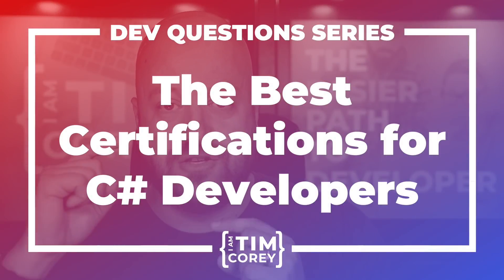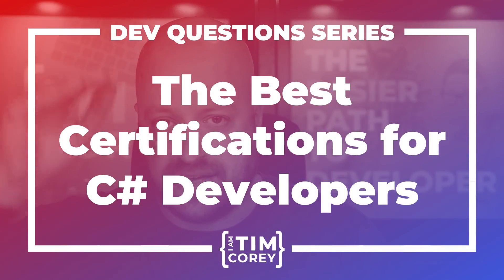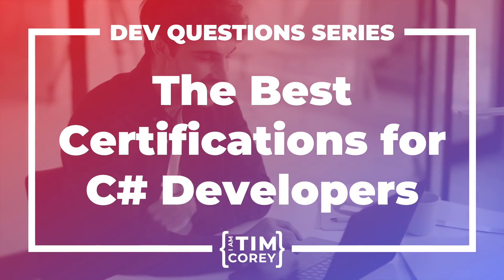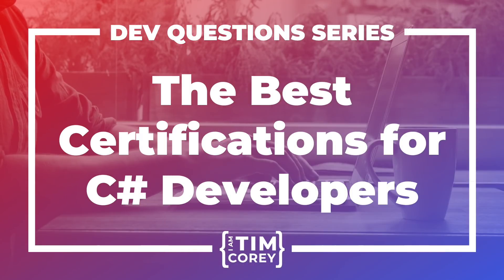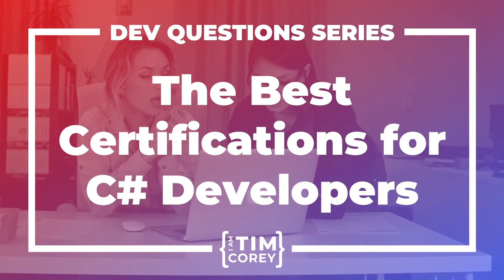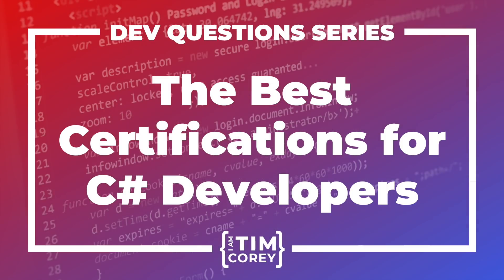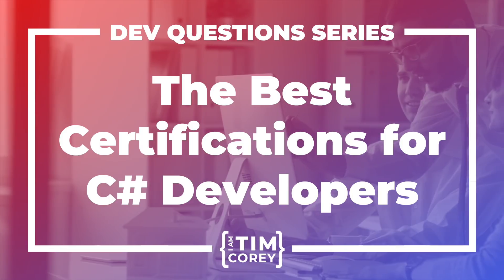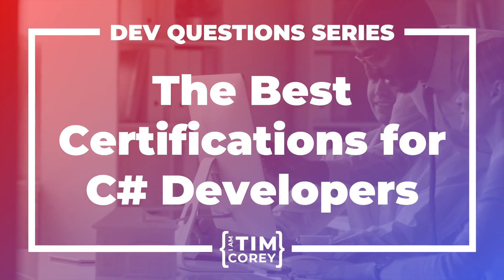31. What Certifications Are Best For C# Developers?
Which certifications are best for C# developers? Are the Azure certifications the place to go? What happened to the C# certifications? Should I get certified in C#? These are the questions we will tackle in this episode of Dev Questions.